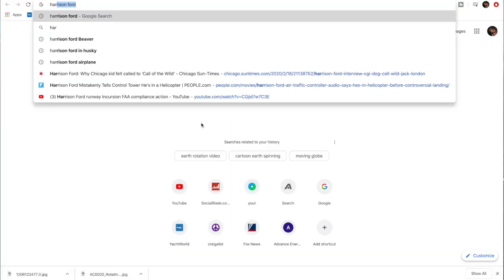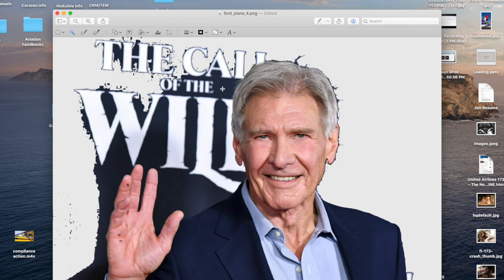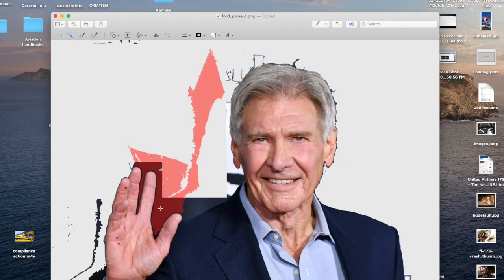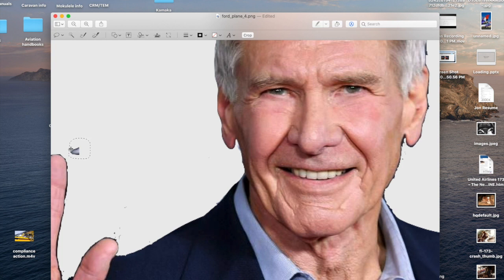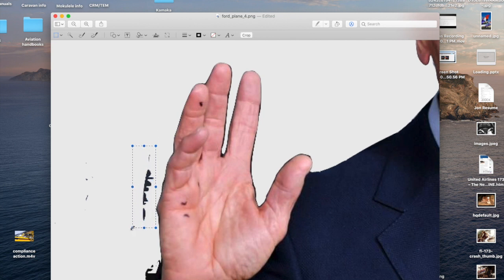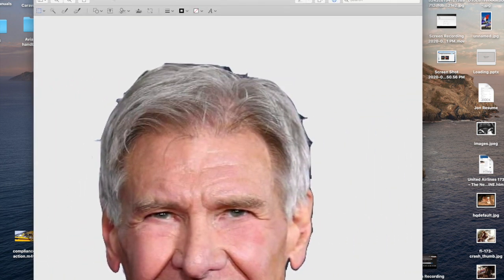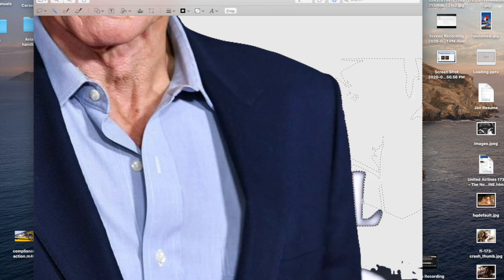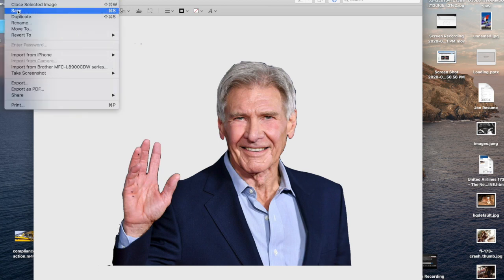How to delete the background of any picture on a MacBook pro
I've been trying to improve my thumbnails on YouTube so I learned how to delete the background of any picture! There may be easier ways but this is free and not too difficult. There are so many things you can do with a deleted background. The picture can overlay any other picture for a fun effect. I hope you enjoy!
please share in the comments if you know easier ways!